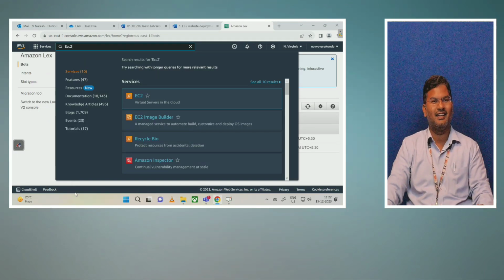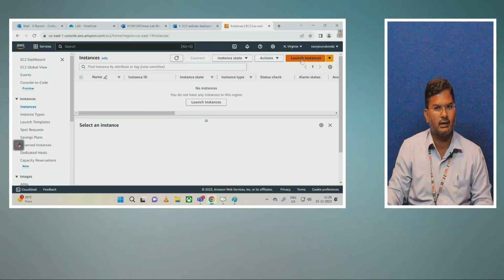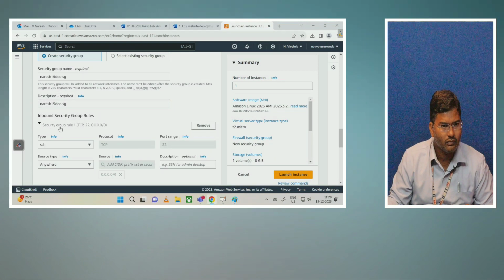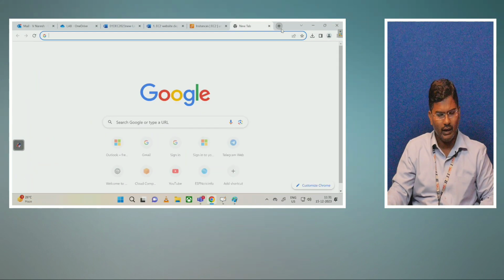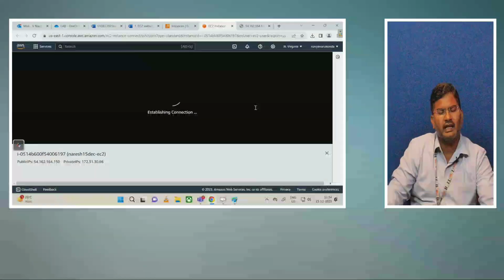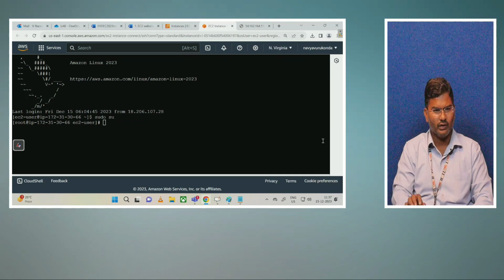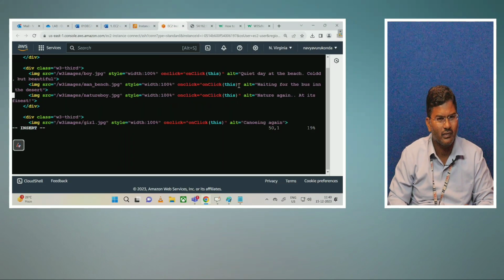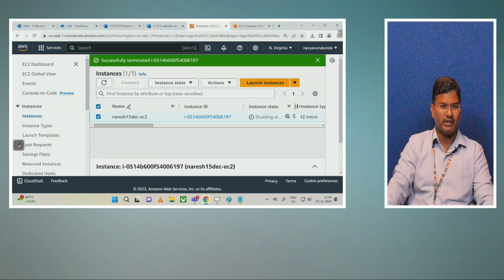Building a standalone static web hosting on EC2 Linux machine